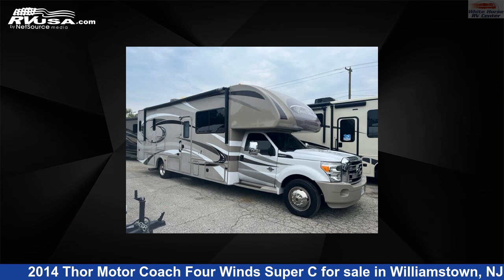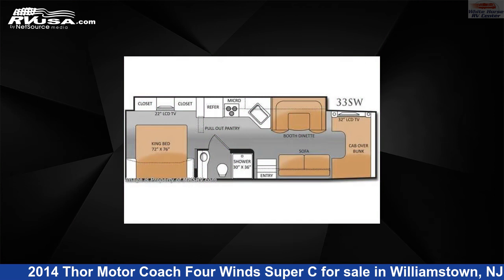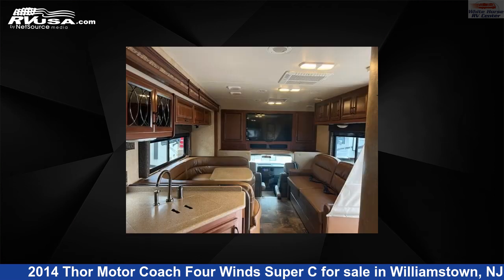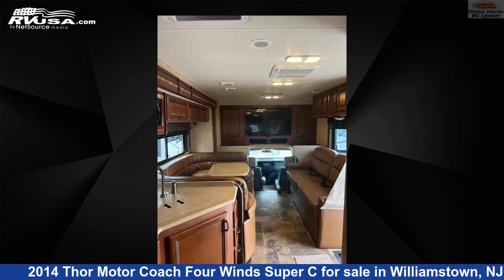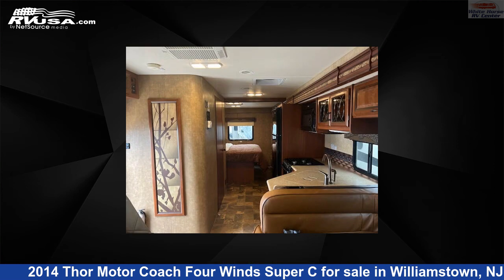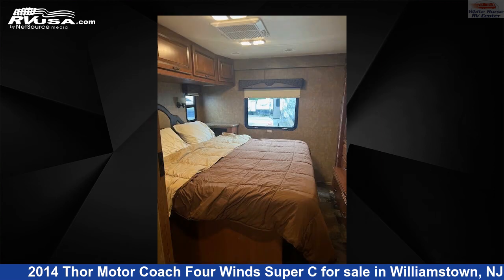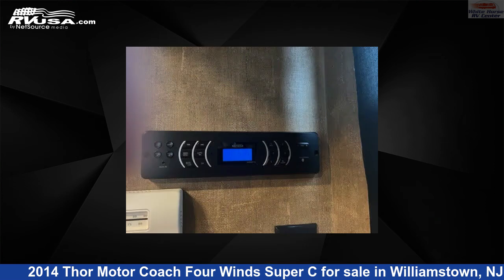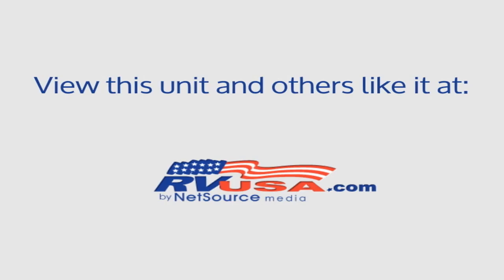Remarkable 2014 Thor Motor Coach Four Winds Super C Class C RV For Sale in Williamstown, NJ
This 2014 Thor Motor Coach Four Winds Super C 33SW Full Wall Slide, East-West King Bed is a Class C RV. It is located in Williamstown, NJ 08094 and is offered for sale by White Horse RV Center. This Used Thor Motor Coach Is 34' 6" in length and features 1 slideout, a tan/brown classic neutrals interior, sleeps 6, Skylight, Air Conditioning, Self Contained, External Shower, TV, Slideout, and 75 gal fresh water capacity. The floorplan layout of this Class C features Front Entertainment, Full Wall Slide, Mid Kitchen, Outdoor Entertainment, Rear Bedroom, U-Shaped Dinette. This 2014 Thor Motor Coach Four Winds Super C 33SW Full Wall Slide, East-West King Bed is built on a F-550 chassis and is powered by a Ford engine.